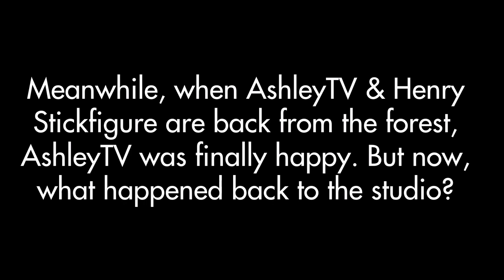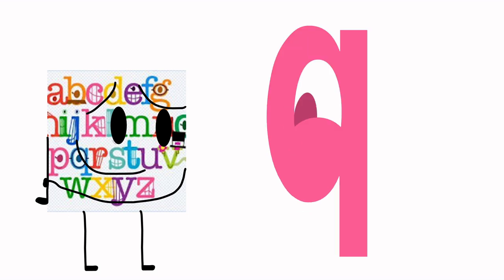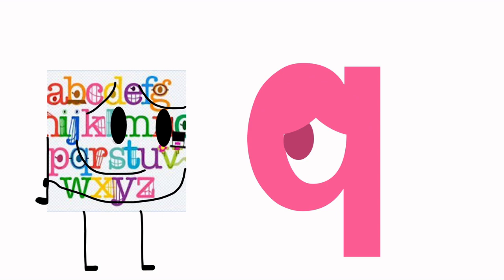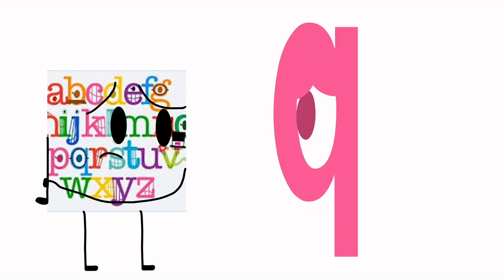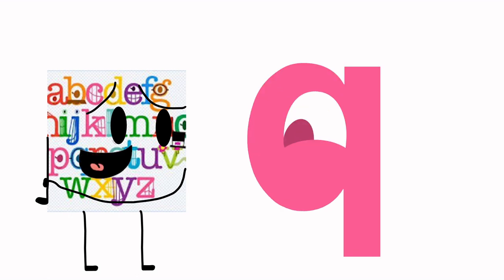Yevgeniy's TVOkids Logo Bloopers 2 Take 29.5: Henry comfonts AshleyTV.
This is the 29.5 take of Yevgeniy's TVOKids Logo Bloopers!
Requested by: @AshleyTV555

Henry belongs to @animator3204 .

Also, Let's reach the road to 2000 Subscribes!

Soon Yevgeniy Channel will be improving! ;D

Remember, be patient. ;)

Cuba Video is coming soon. ;)

YCAWPA is also coming! :)

Yevgeniy Channel Gaming VIdeo is coming soon!

More BFH, BFBADI, Yevgeniy Channel Gaming, and other videos coming soon! :D

@jacobtv1990 is next. :)